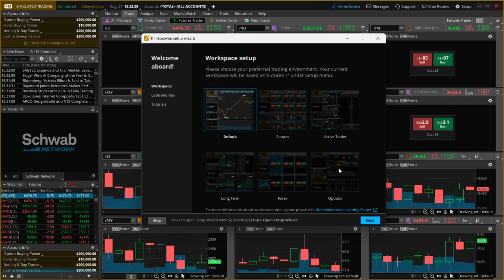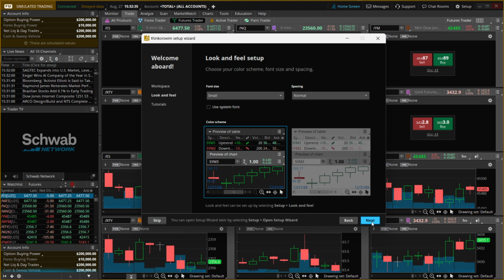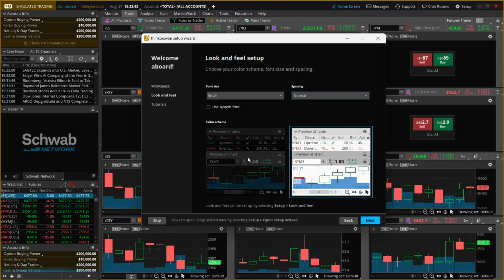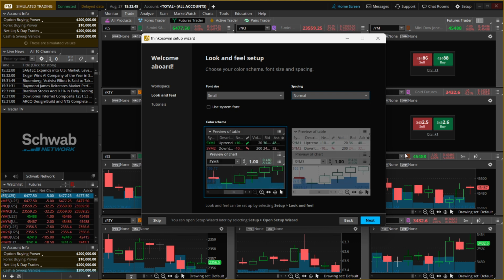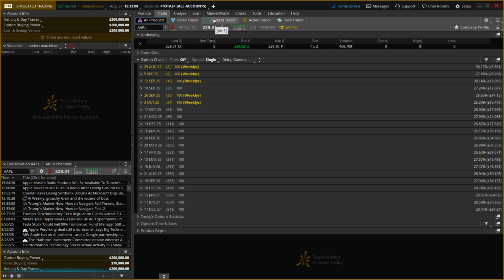How To TRADE OPTIONS On ThinkorSwim (QUICK & EASY) 2026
In this video, I'll show you how to trade options on ThinkorSwim. This is a full guide on how to buy and sell options using ThinkorSwim in 2026. In case you've been trying to start options trading, this is the video you need to see!